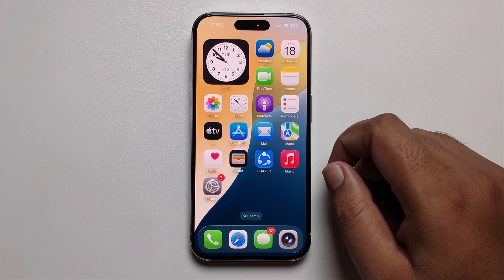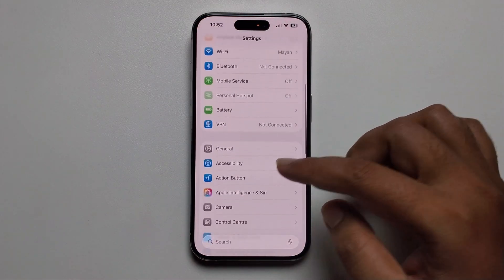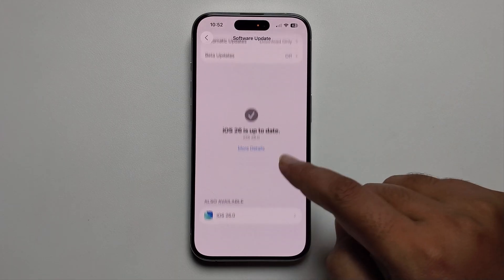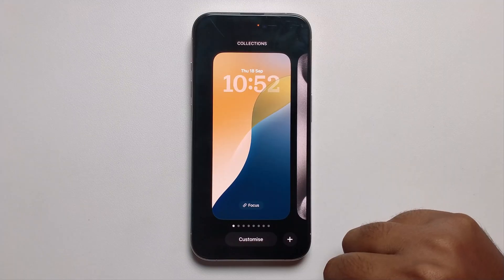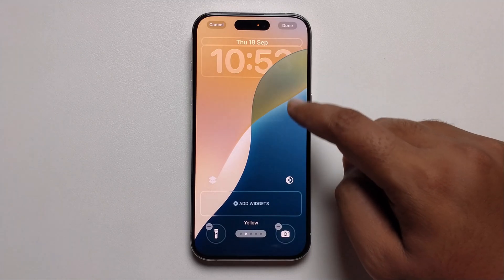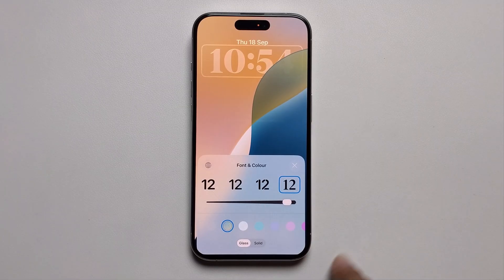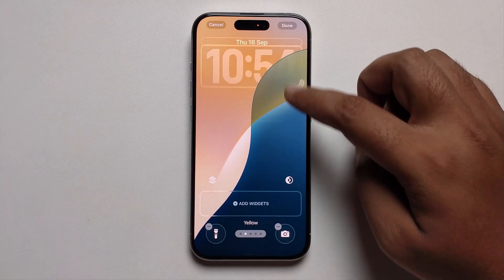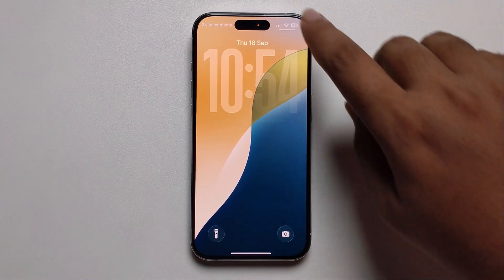How To Make Clock Bigger in iPhone 🔥Can't Change Clock Size on iOS 26 FIXED ✅ iOS 26 Clock Setting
in this video i will show you Can't Change Clock Size on iOS 26 FIXED ✅ How To Make Clock Bigger in iPhone 🔥 iOS 26 Clock Setting